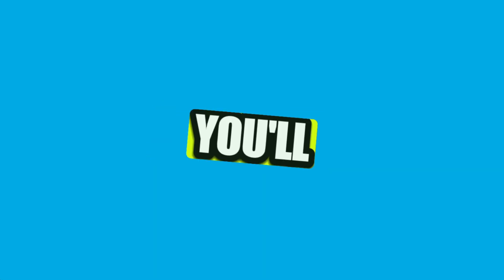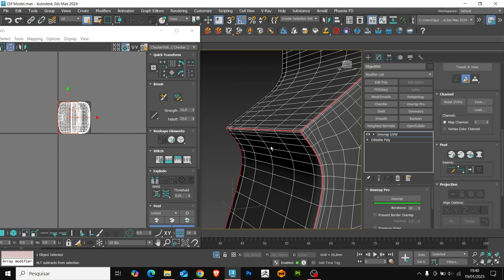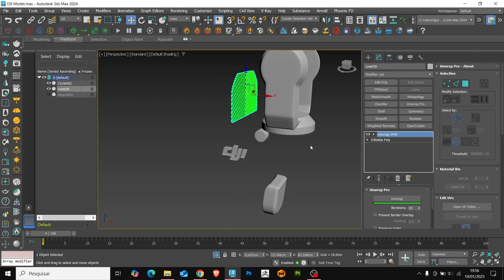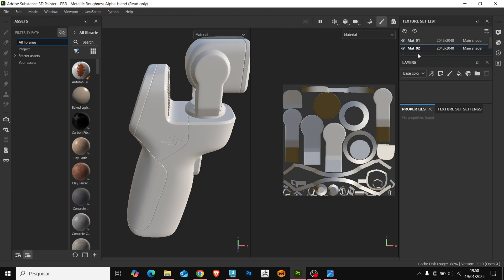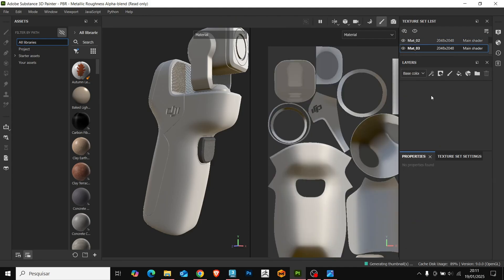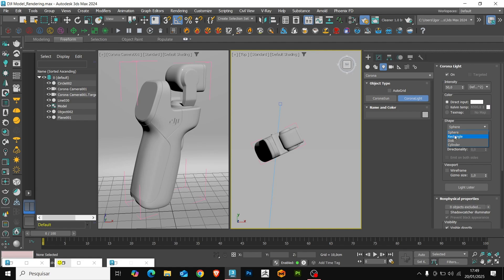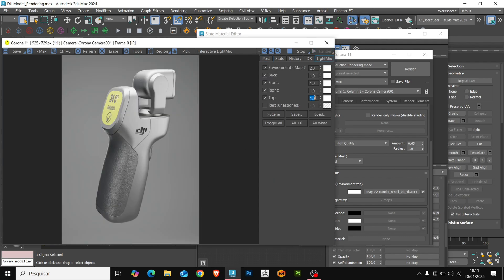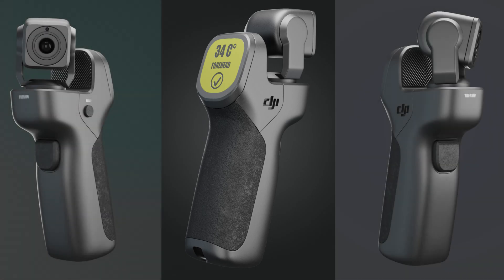How to Create Beautiful 3D Product Rendering.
Hey Guys! Today, we have a video about rendering here on the channel. I hope you enjoy the content.